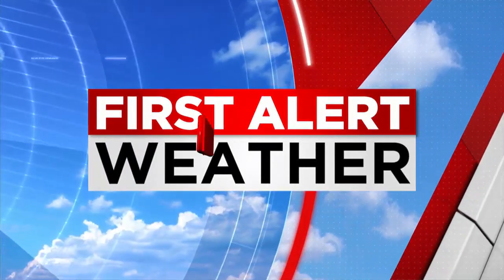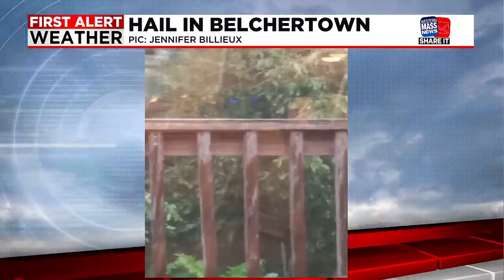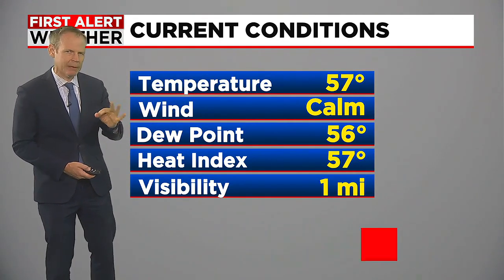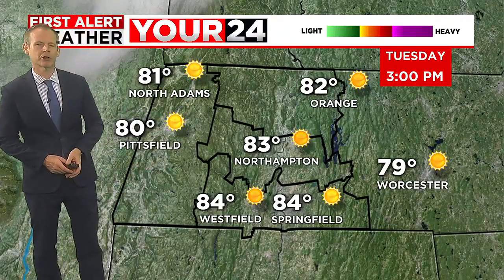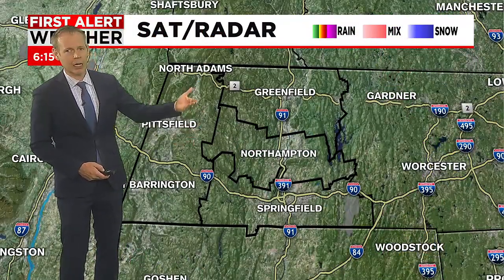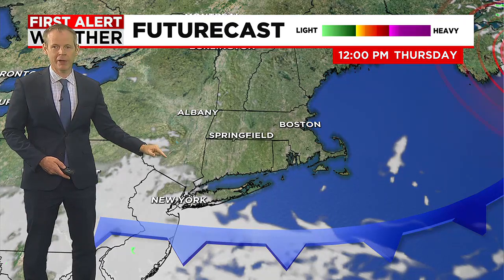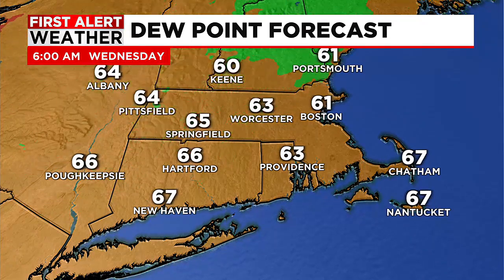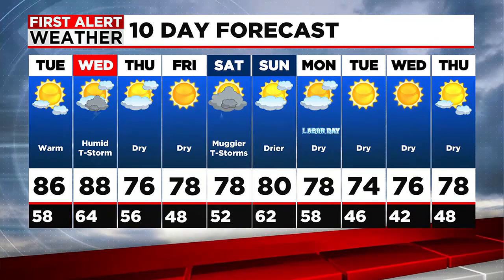Dan's Tuesday Morning Forecast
Eversource crews are working to repair the pole and restore power.